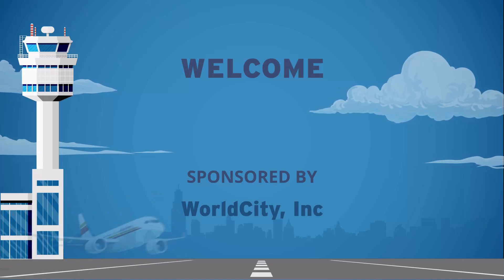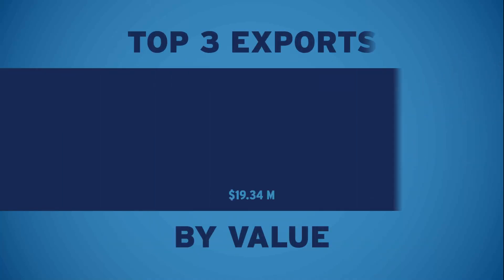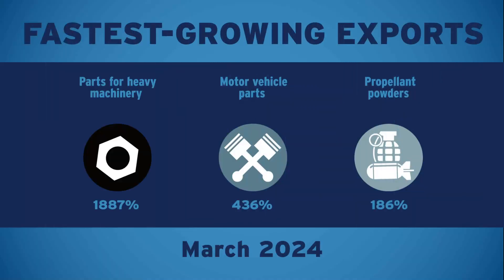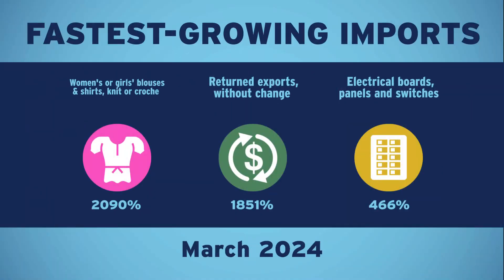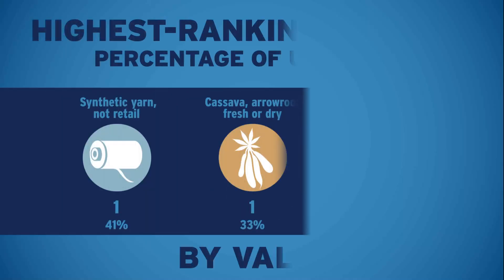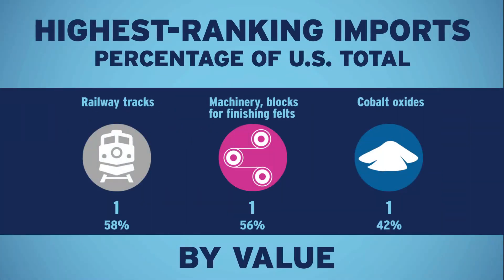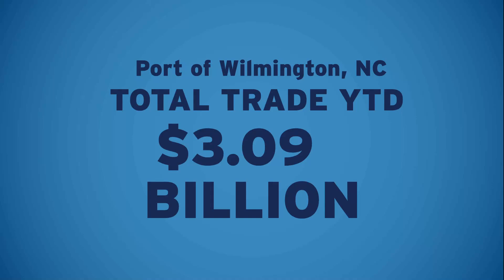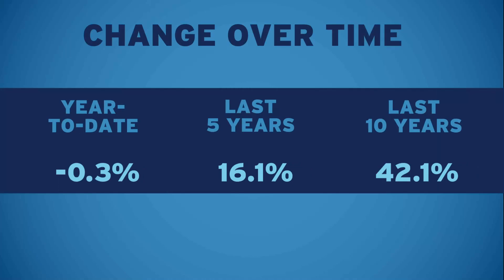Port of Wilmington, NC Trade Overview - March, 2024